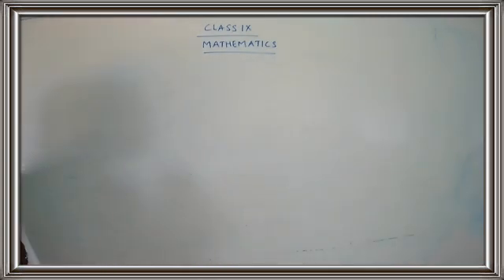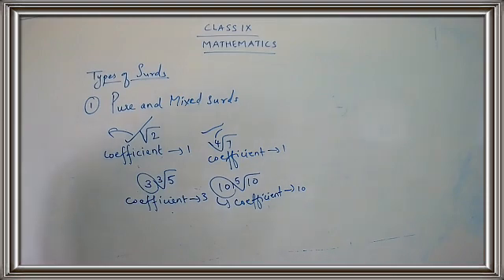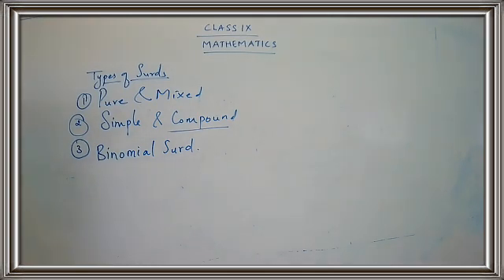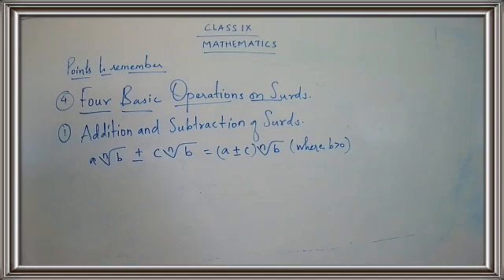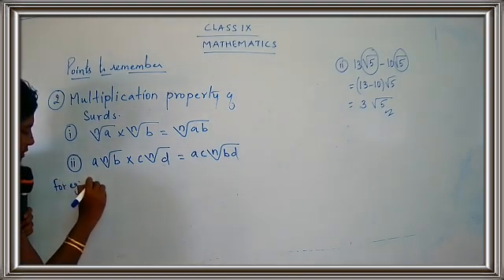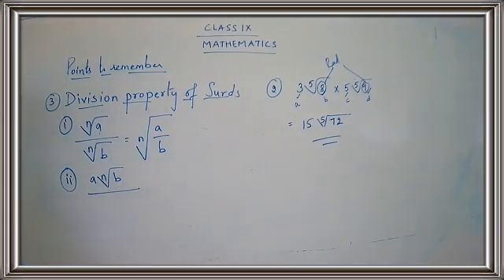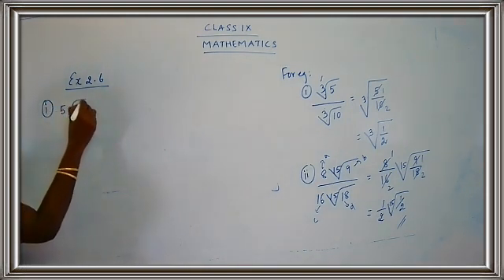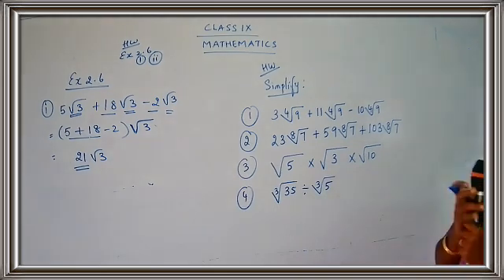9th maths 30